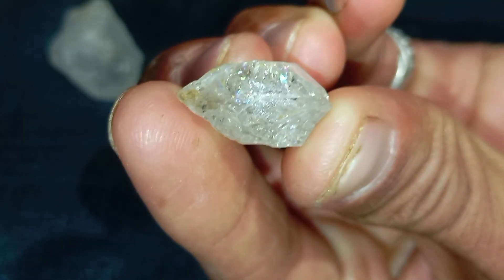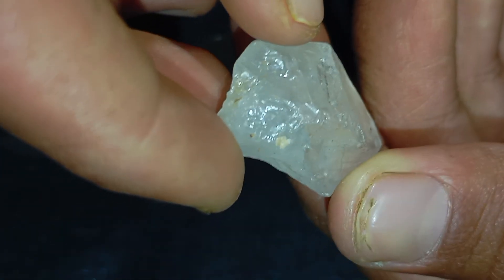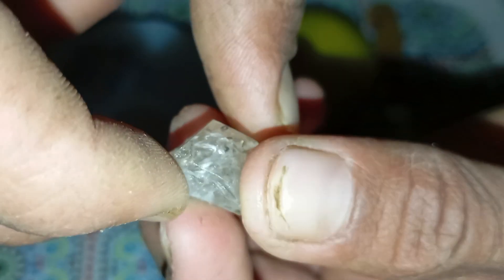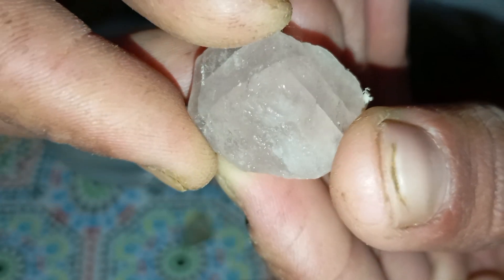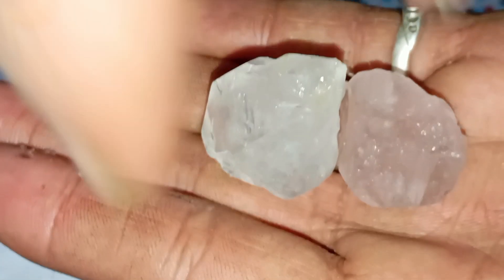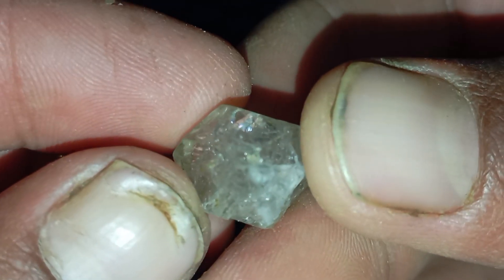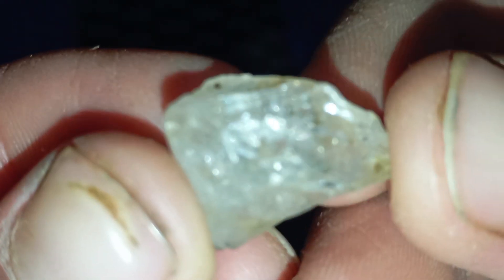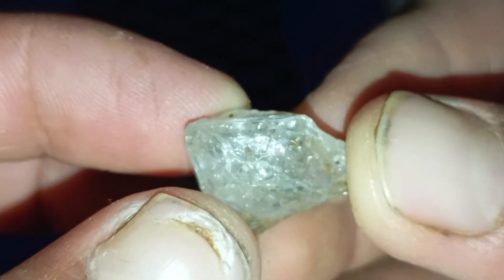Everything You Need to Know About Real Raw Diamonds at Home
Discover how to identify a real raw diamond at home using simple methods and basic tools you already have. In this video, we explore the natural appearance of rough diamonds, their unique physical properties, and the most reliable home tests such as the fog test, light test, and density test. You’ll learn how to recognize real inclusions, natural crystal shapes, and avoid common mistakes that many beginners make.

If you're searching for rough diamonds or you have stones you want to test, this step-by-step guide will help you understand the difference between real diamonds and fake look-alike stones like quartz, calcite, and CZ.
Perfect for beginners, collectors, and anyone interested in gemstones!